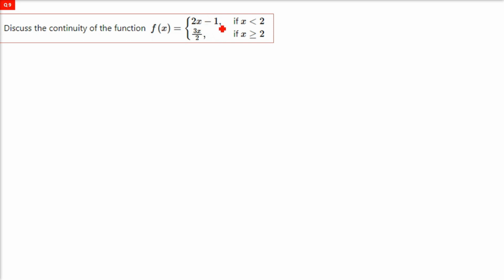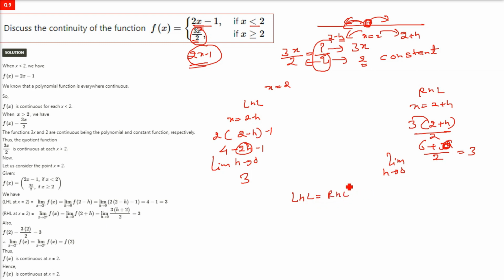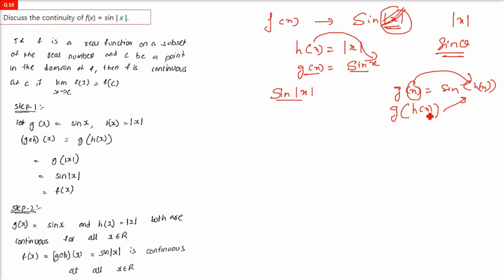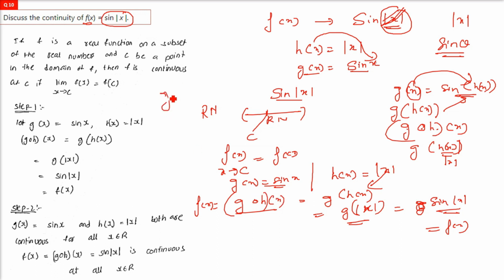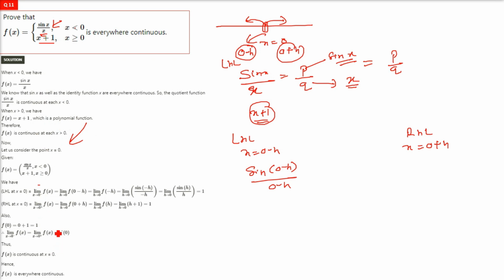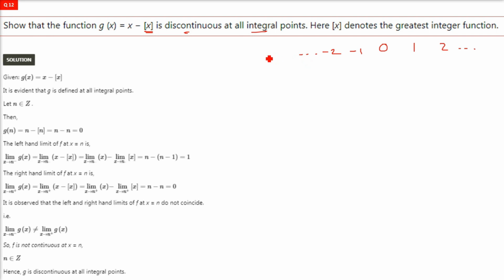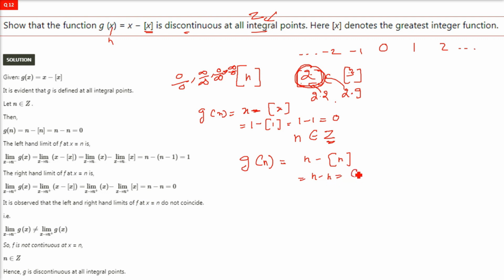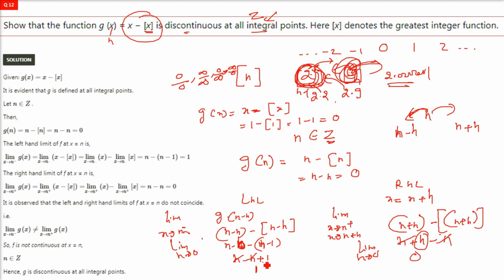RD SHARMA SOLUTIONS CLASS 12 Chapter 9 Continuity Exercise 9.2 Part 6